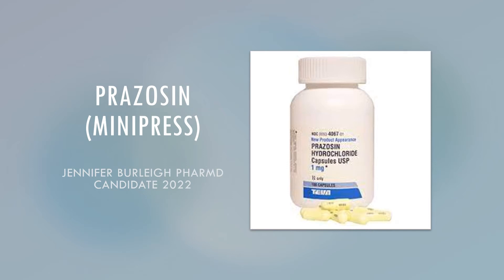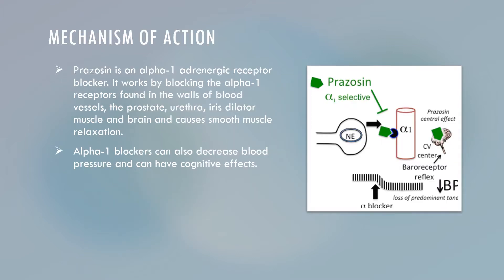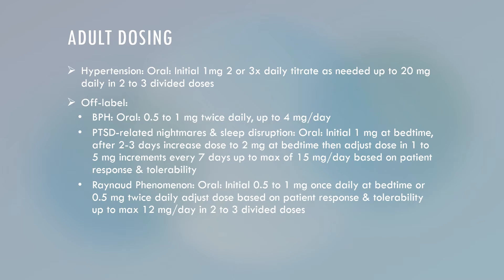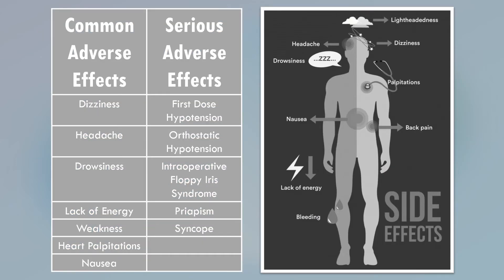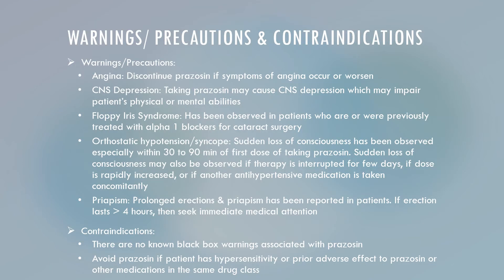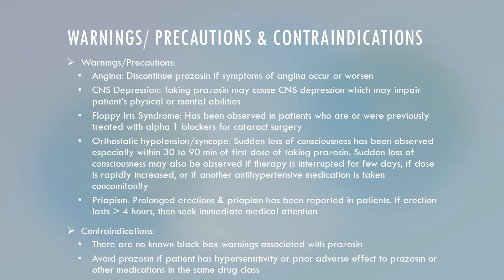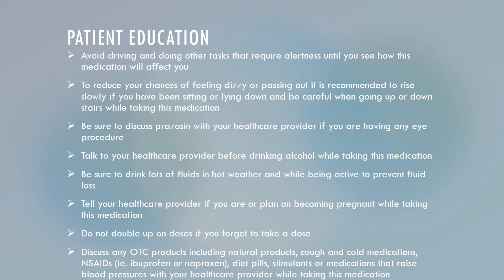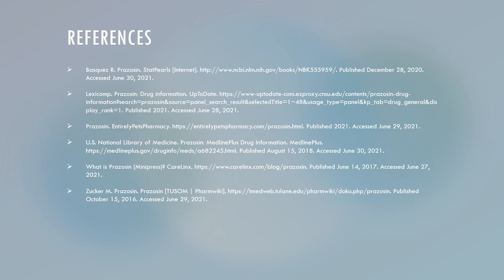Prazosin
This video was made by Jennifer Burleigh, 2022 Pharmacist Candidate. She will review: Patient consultation points, indications, dosing and adjustments, mechanism of action, side effects, and monitoring parameters.